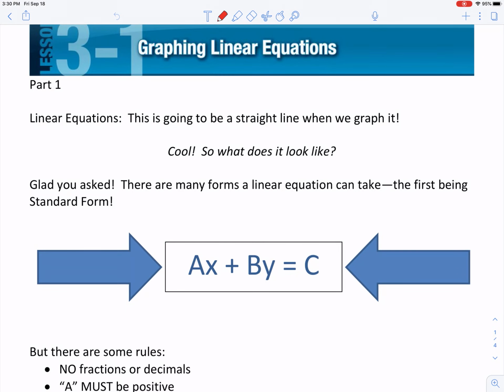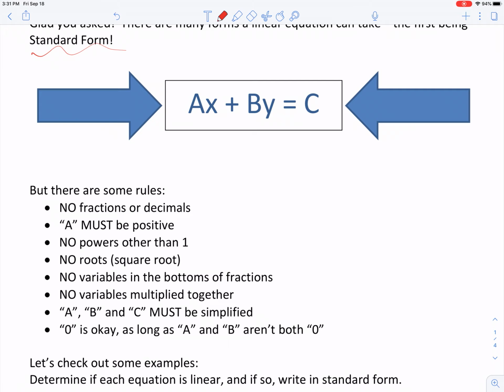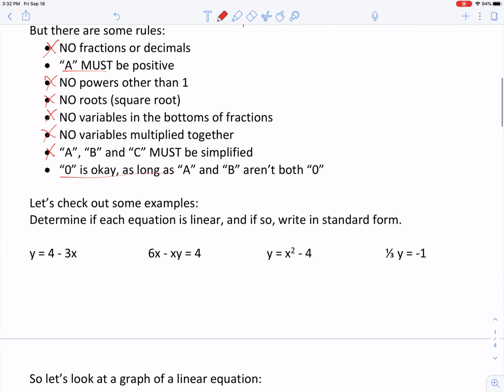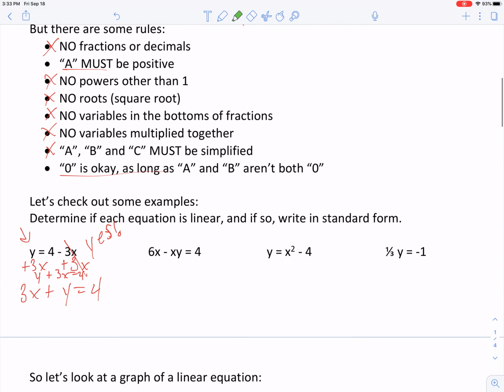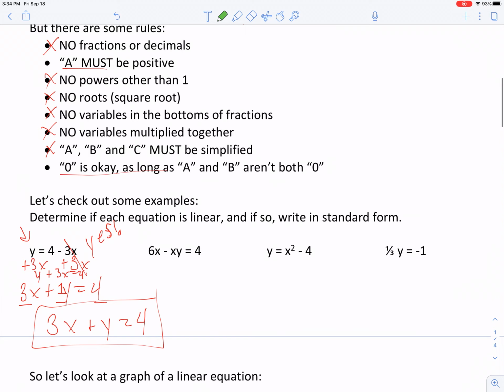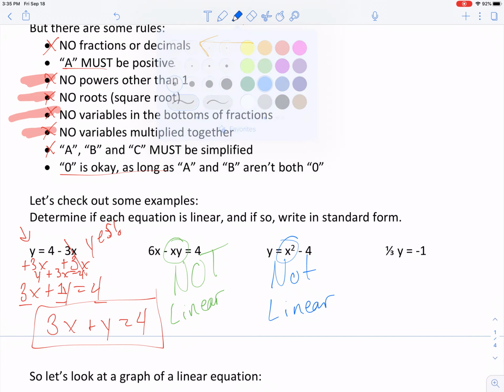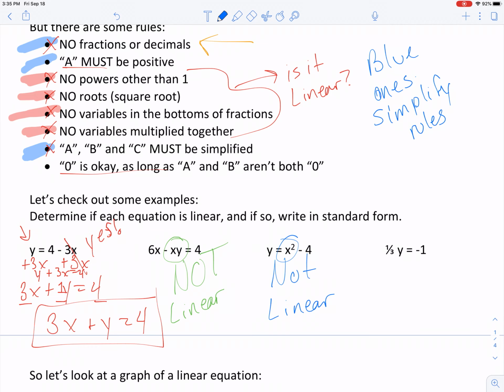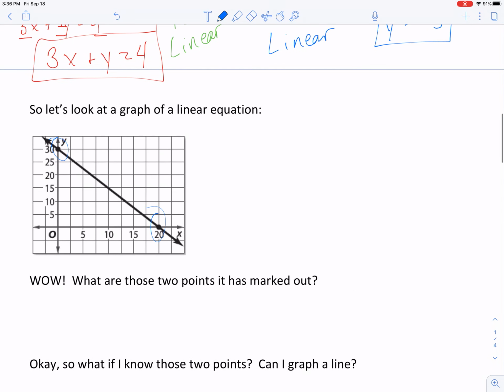3-1 alg I part 1